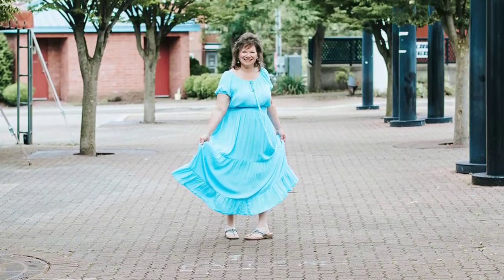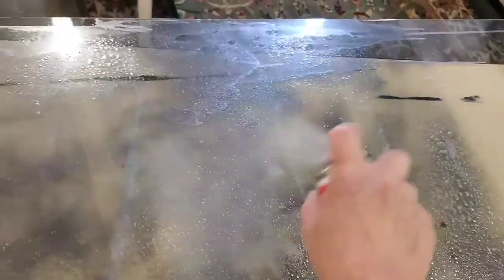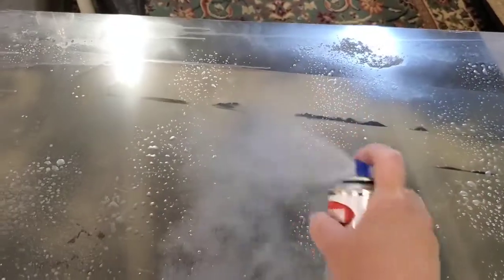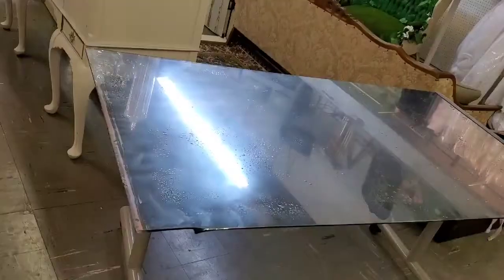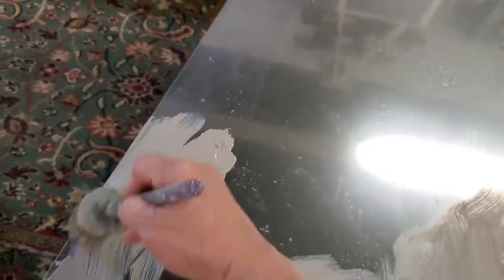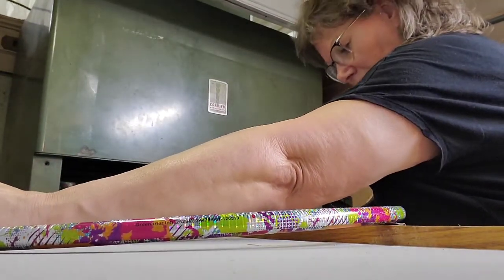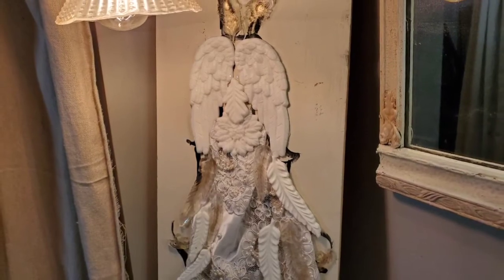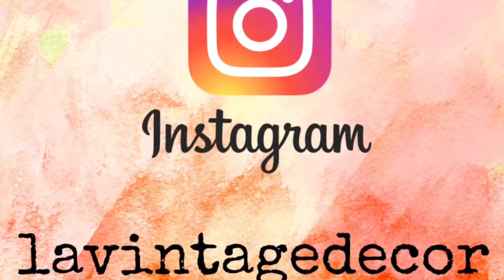Creating a Dressing Room for the New Store!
Watch as I take some wasted space and convert it into a Bridal Dressing Room.
I used some Krylon Looking Glass spray paint,  vinegar and water along with Dixie Belle's Moonshine Metallics in Steel Magnolia and Carribean to transform this space.
and join me every Saturday at 4 PM for Step by Step and now LIVE every Tuesday night at 8 PM EST for Tuesday Talk. A little painting, a little talking!